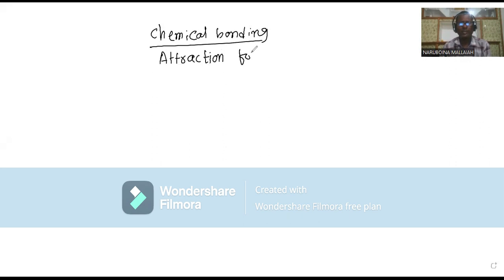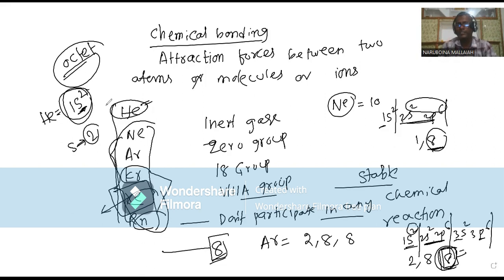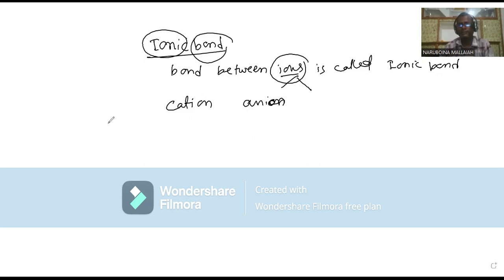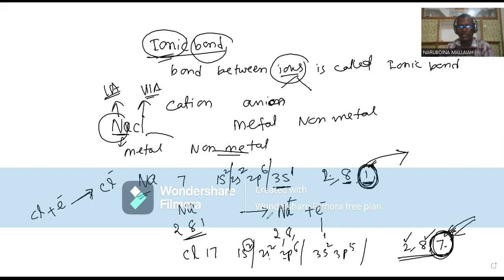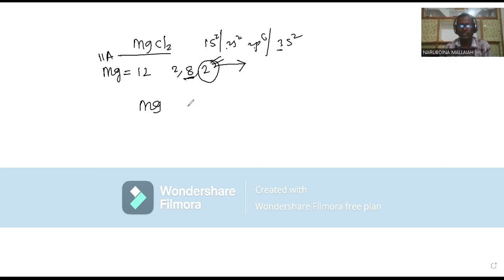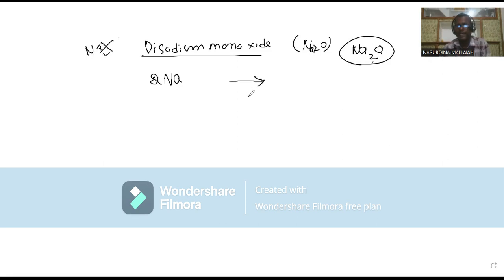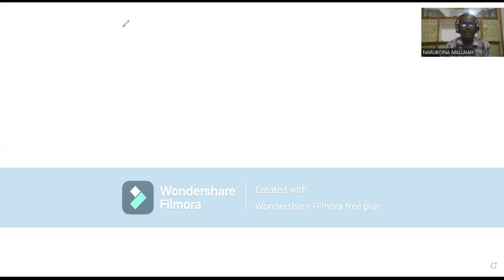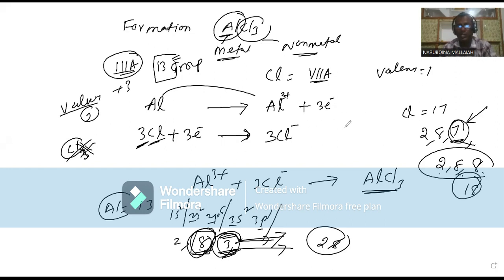CHEMICAL BONDING#CLASS 10 AP TS AND CBSE ICSE# GAGAN ONLINE ACADEMY KADAPA#MALLANNA 3.6#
IN THIS VIDEO..HOW AND WHY DO ATOMS COMBINE TO FORM COMMPOUNDS..TYPES OF BONDS,  IONIC BOND IS EXPLAINED